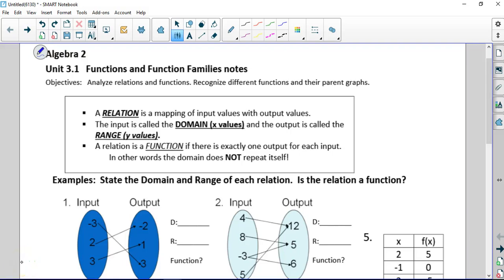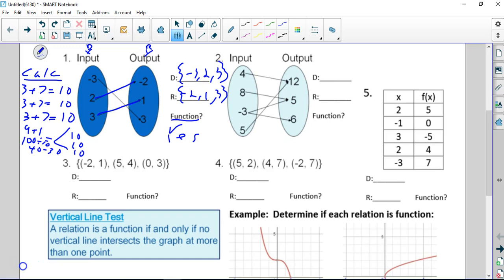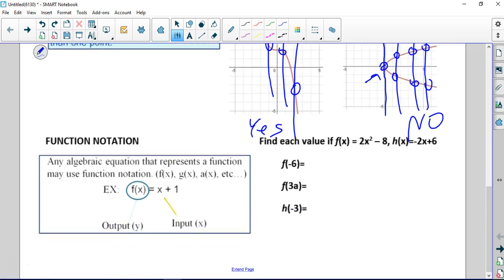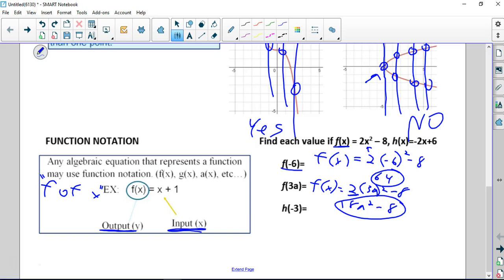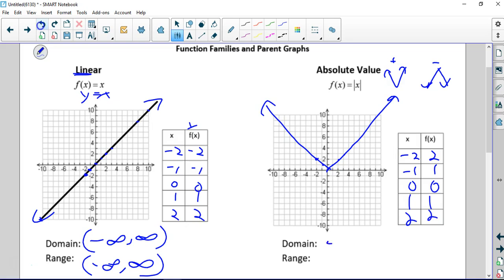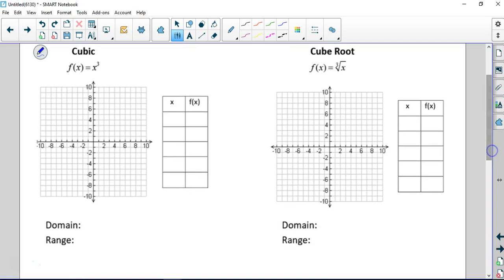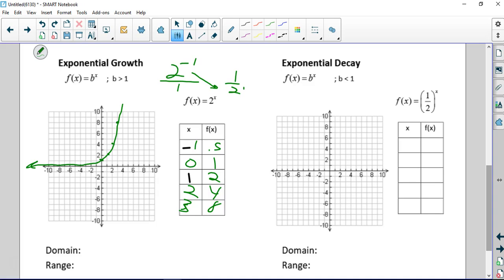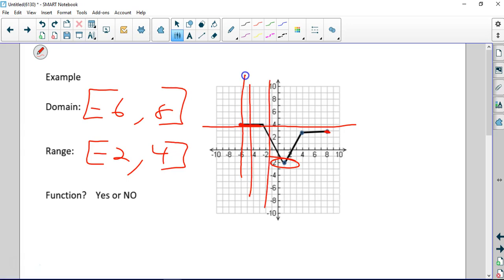Alg 2A 3 1 notes functions and families